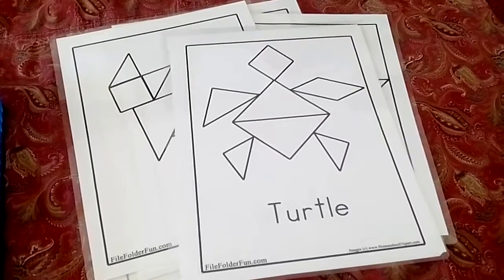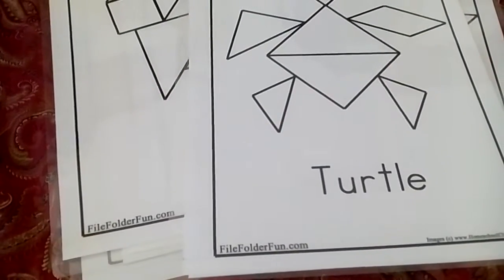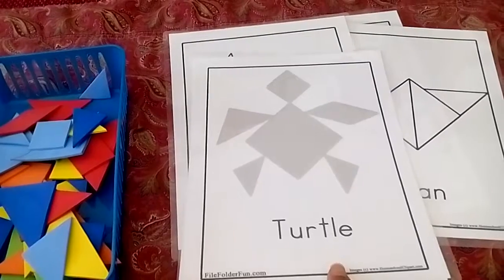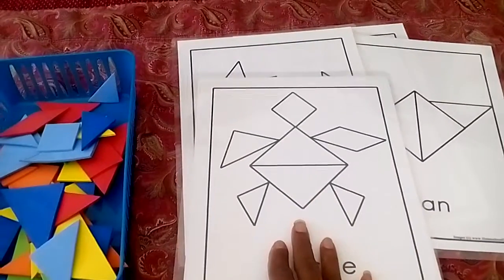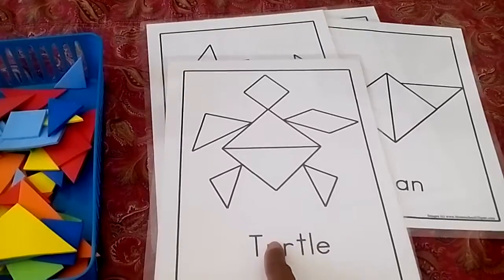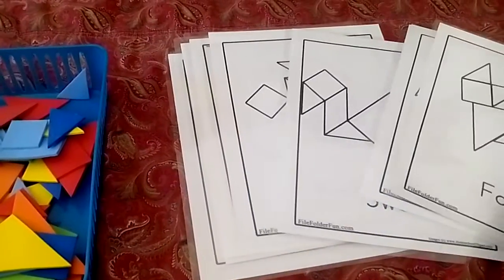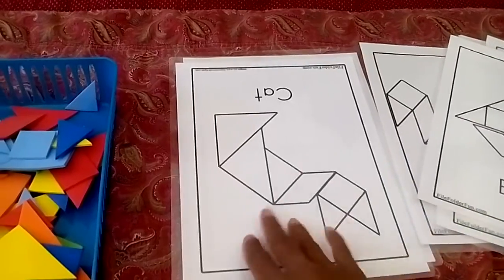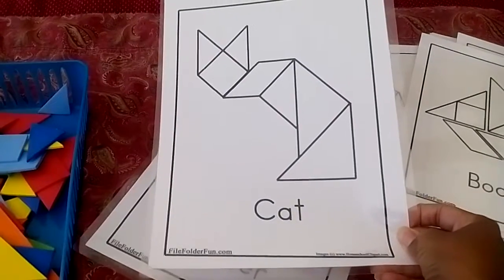Free resource for young learners